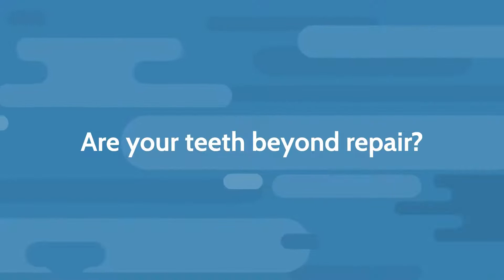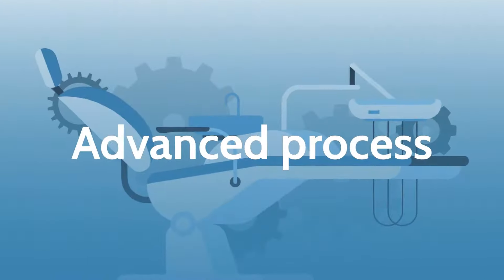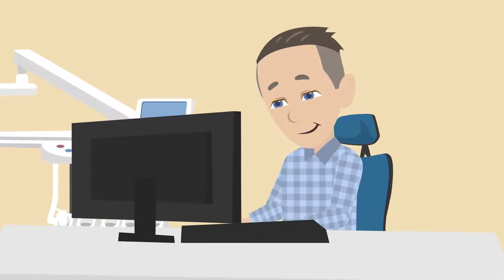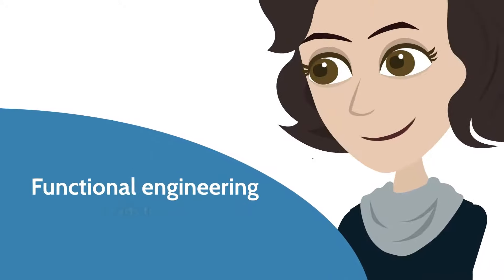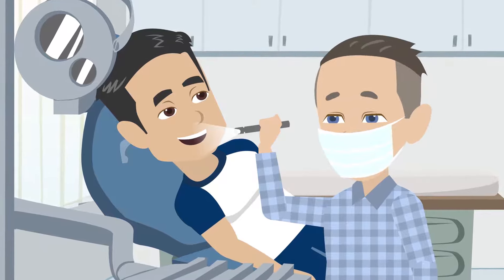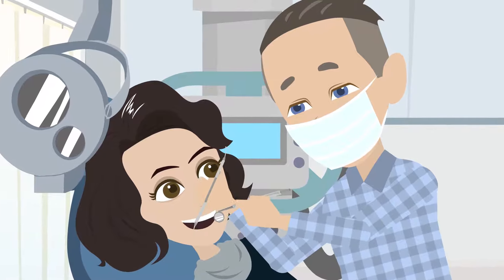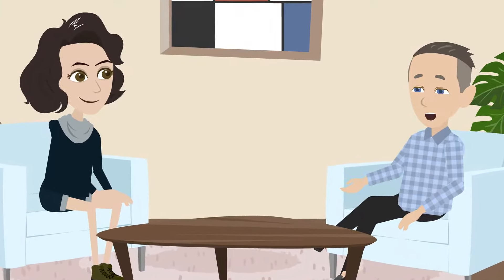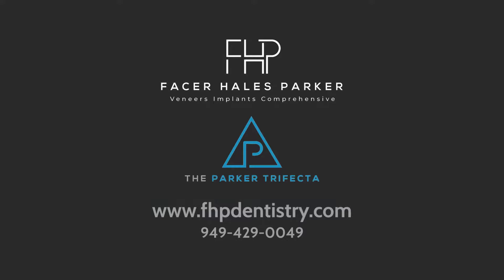The Parker Trifecta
Did you know the process for full arch implant rehabilitation (all-on-4)? Did you know the special skills Dr. Parker brings to the table to get the amazing outcomes he does? Check out this explainer video for more info!